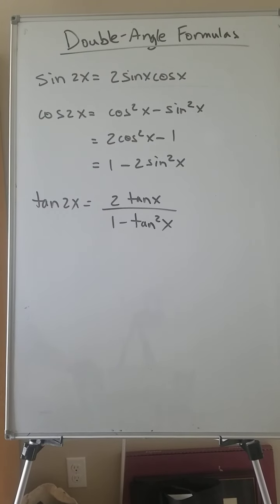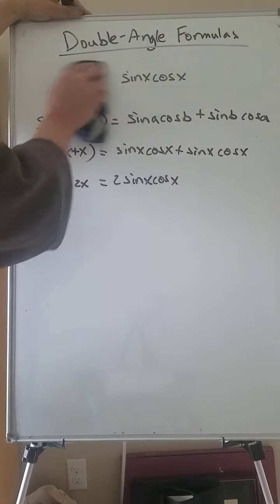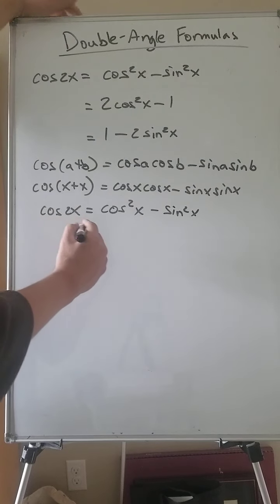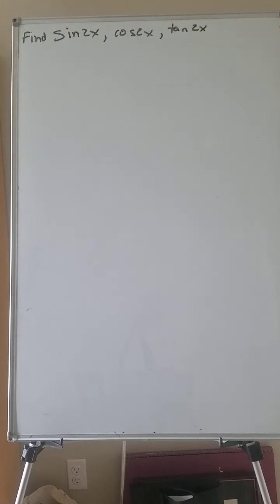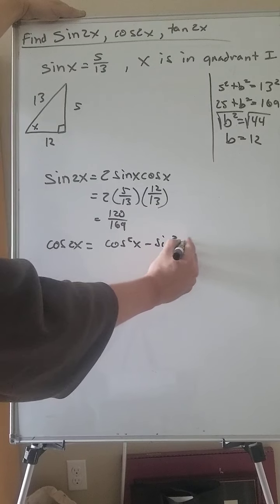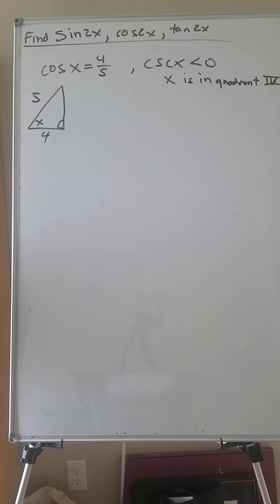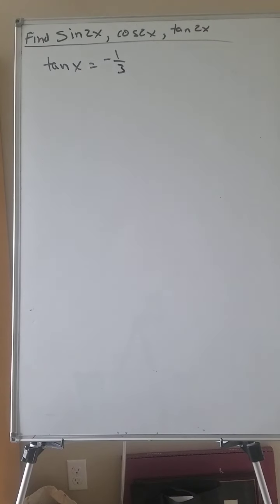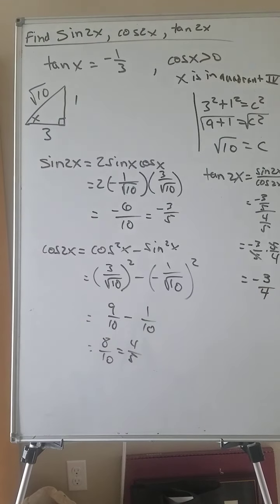AM3 Double-angle formulas